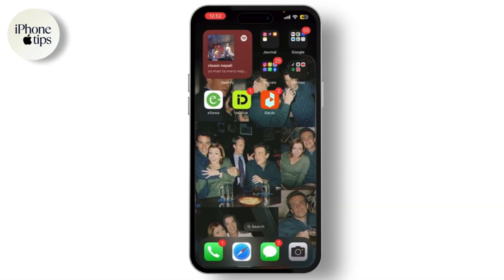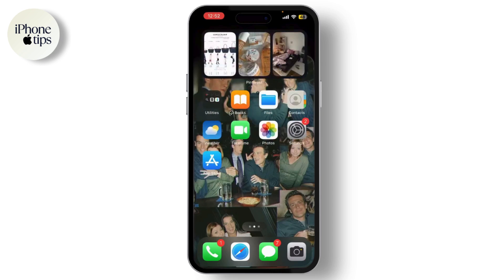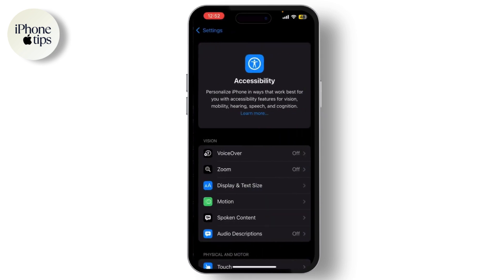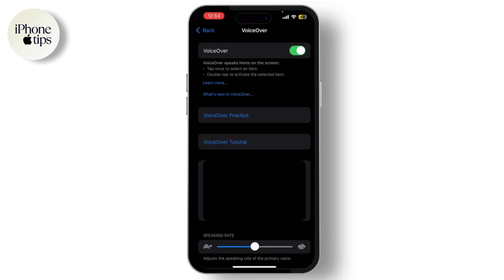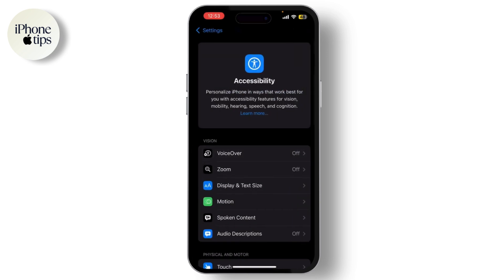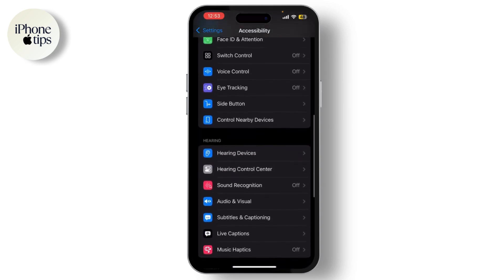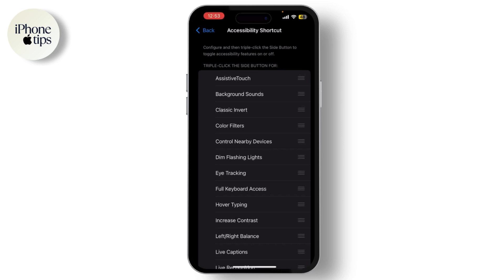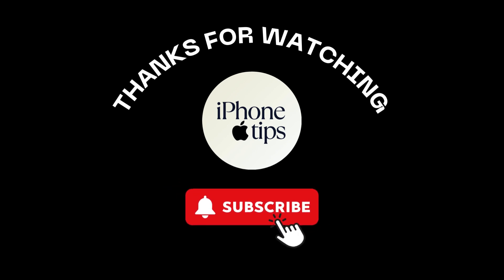How to Turn Off Accessibility on iPhone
In this video you will learn about How to Turn Off Accessibility on iPhone.

Are you looking to turn off Accessibility features on your iPhone? This video will guide you through the simple steps to disable Accessibility settings quickly and easily. Whether you're asking, "How do I turn off Accessibility on my iPhone?" or just need help navigating through the settings, this tutorial has you covered. Learn how to manage your Accessibility features effectively and regain full control of your device. Watch now to see how you can turn off Accessibility on your iPhone!

Timestamps:

00:00 How to Turn Off Accessibility on iPhone
00:10 How Do I Turn Off Accessibility on My iPhone?